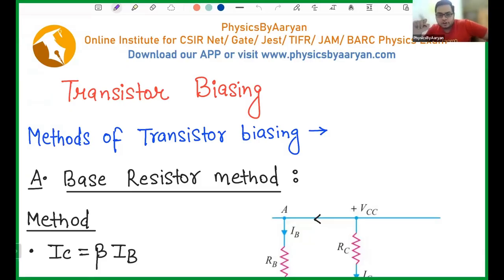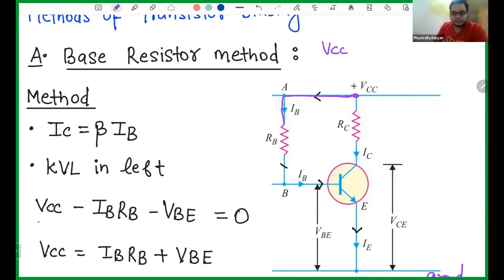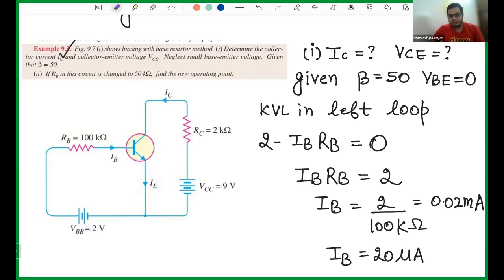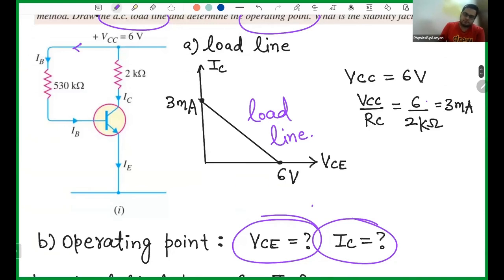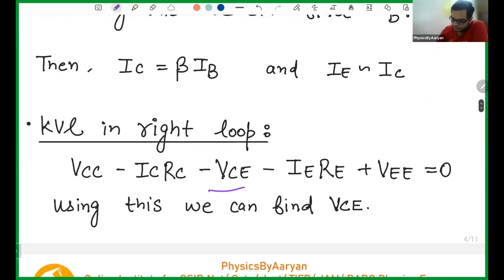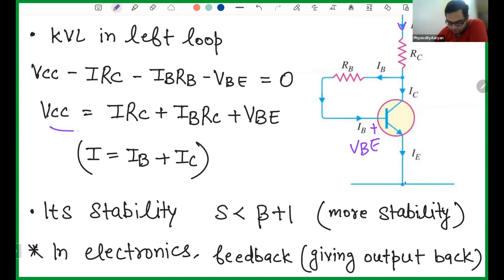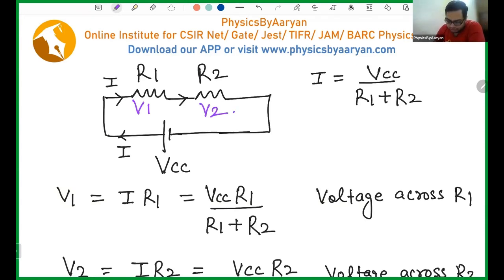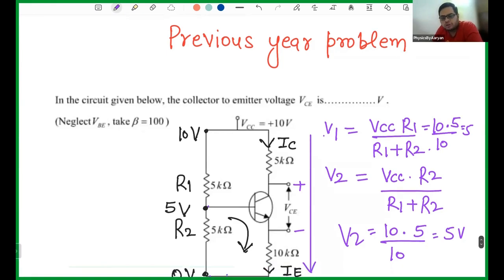Electronics Revision Class-13| Transistors Biasing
Links:

   - *Link: [Physics by Aaryan Website]*

2. *GATE NET TIFR 2025 Course:*
   - *Link:[GATE NET TIFR 2025 Course]*

3. *CSIR NET June 2024:*
   - *Link:[CSIR NET June 2024]*

4. *JAM 2025:*
   - *Link: [JAM 2025]*

5. *JAM/JEST/TIFR 2025:*
   - *Link: [JAM/JEST/TIFR 2025]*

6. *BARC Test Series:*
   - *Link: [BARC Test Series]*

7. *All In One Test Series:*

8. *Physics by Aaryan App (Google Play Store):*
   - *Link:[Physics by Aaryan App]*

9. *Join PhysicsByAaryan Channel on Telegram:*
   - *Link: [Join Discussion Group]*